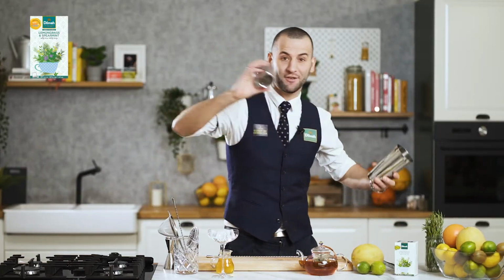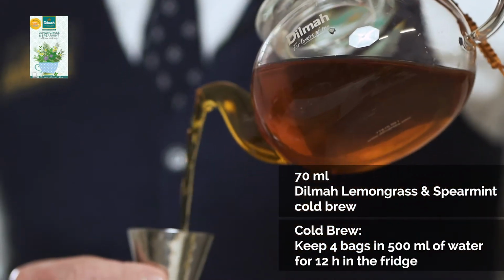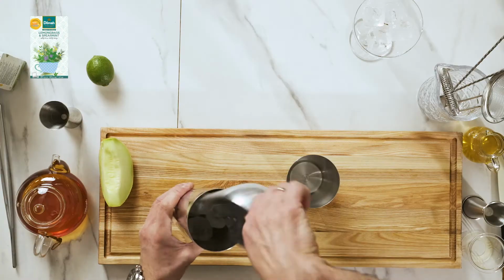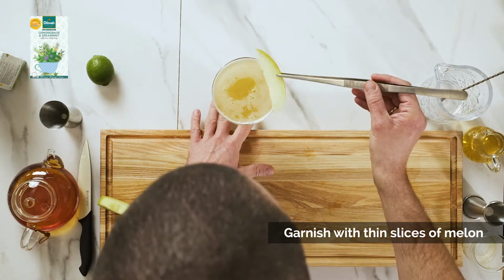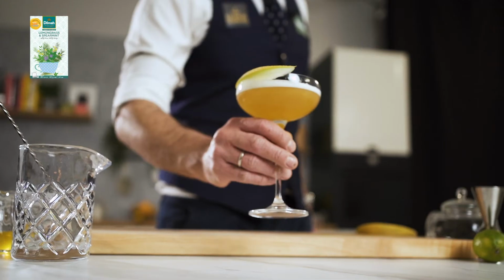How to make a refreshing and healthy Melon Sour Mocktail | Immunity Inspired by Tea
If your Melon Sour Mocktail isn't potentially immunity boosting, are you even using the right ingredients? Join World Champion Flair Bartender, Tomek Malek in making this 4-ingredient cold brew mocktail with our Dilmah Rooibos, Lemongrass and Spearmint infusion! Did you know that Rooibos has potent antiviral effects that enhance the body’s defence system? With only a simple muddle, shake and strain, make your very own antioxidant-rich mocktail at home!